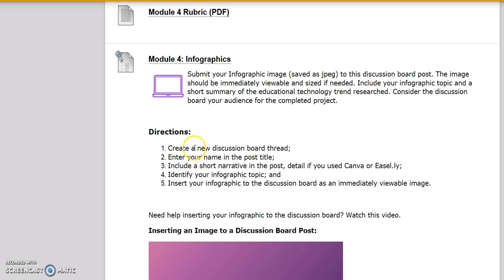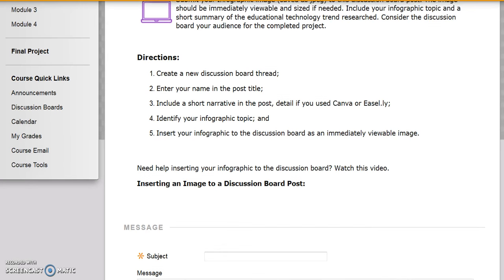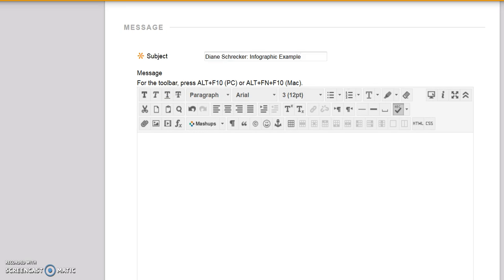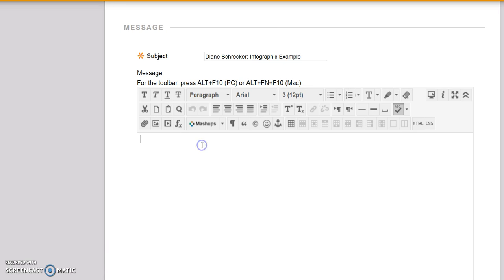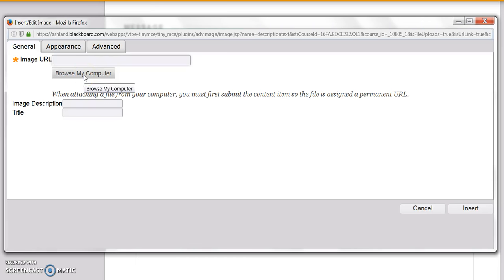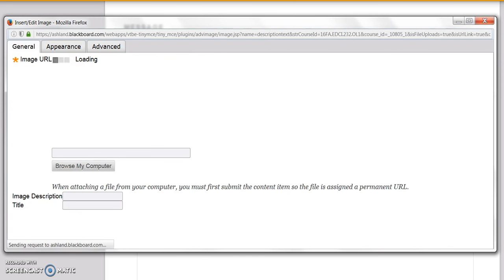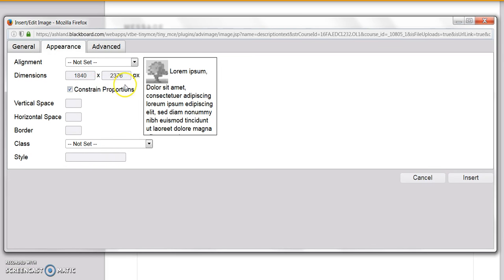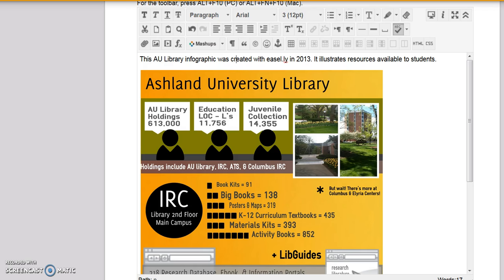Inserting an Image to the Discussion Board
Introduction to the Principles of Instructional Technology. This video demonstrates how to upload an image, an infographic, to a discussion board in Blackboard Learn.